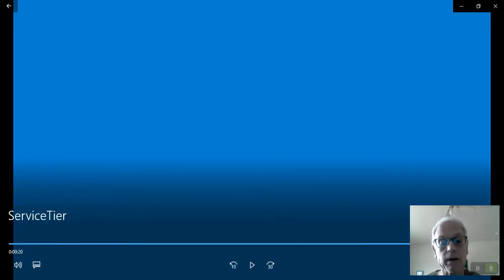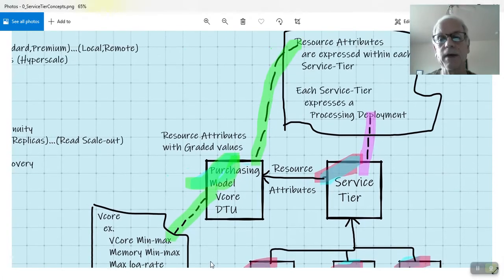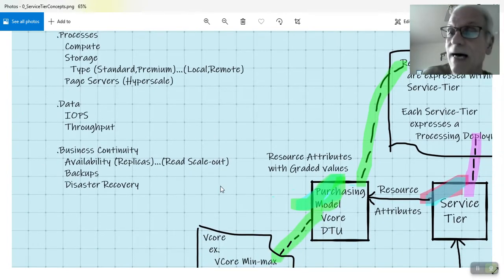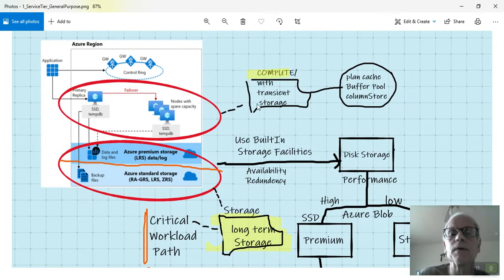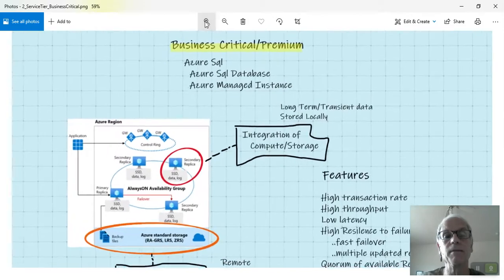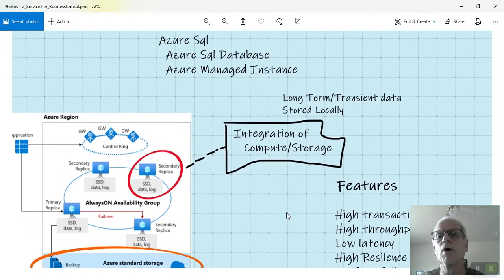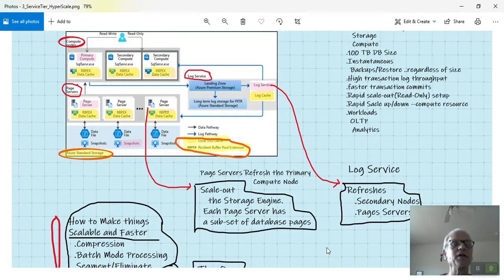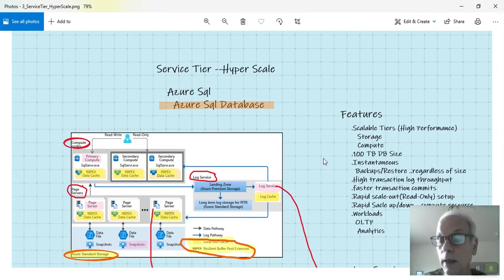Azure Service Tiers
Azure Service Tiers-(GeneralPurpose, BusinessCritical,HyperScale)

View/ Download Diagrams